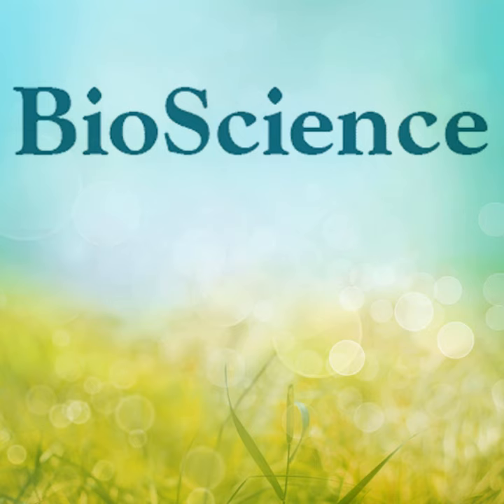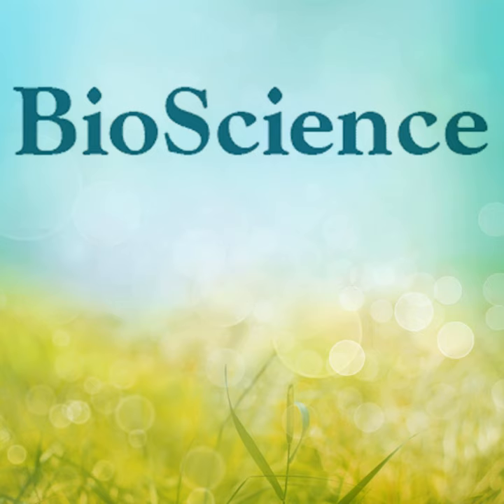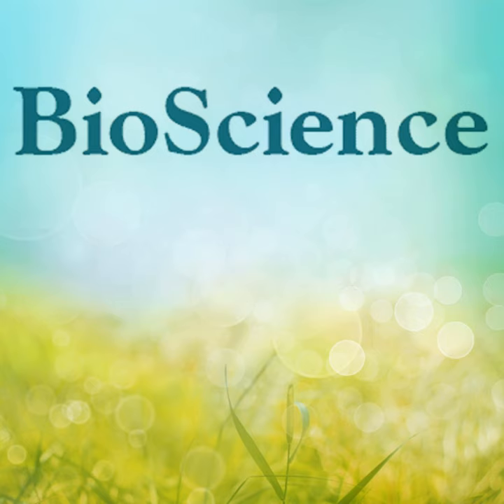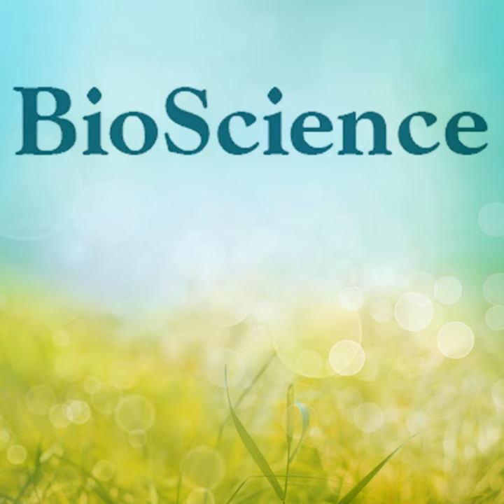The Makings of an Invasion: The Slender False Brome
Invasive species are a hot topic, both in scientific circles and among the public at large. Still, the mechanics of invasions are often opaque, and a broader understanding will be required in order to prevent—and respond to—future species introductions. In a world with ever-increasing trade and changing climate that often renders native species vulnerable, the need for this expanded understanding is acute.

 Writing in BioScience, Dr. Mitch Cruzan, of Portland State University, in Oregon, describes the history of a particular invasive species, the slender false brome. Originally introduced in Oregon as part of a US Department of Agriculture program, the grass has undergone a hybridization process that enabled it to take hold in much of the state. By understanding the rapid adaptation of the false brome to Oregon's landscapes, it may be possible to unravel the mechanics of future invasions, before they endanger native species.

Read the article.  Learn about Evolutionary Biology: A Plant Perspective.  Writing for Impact and Influence.  Catch up with us on Twitter.